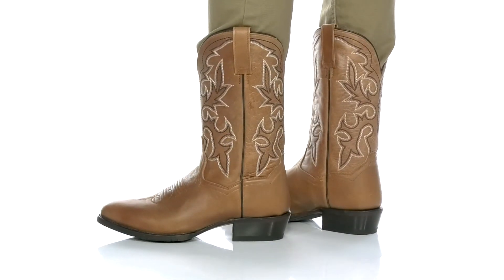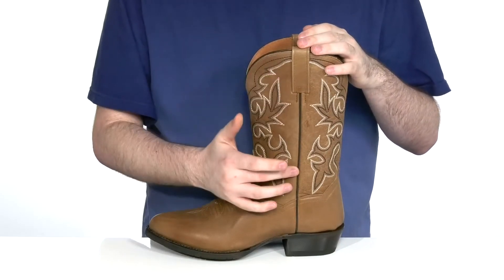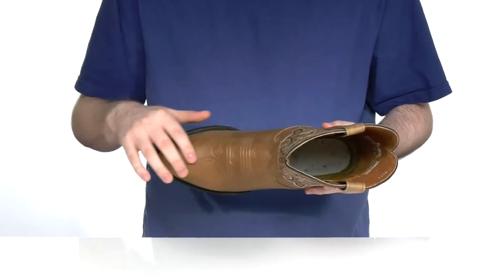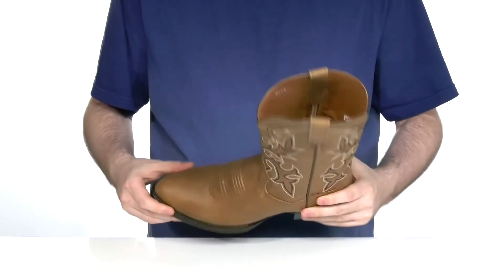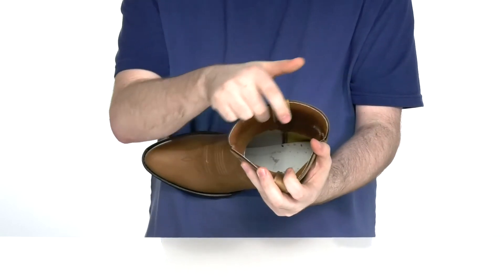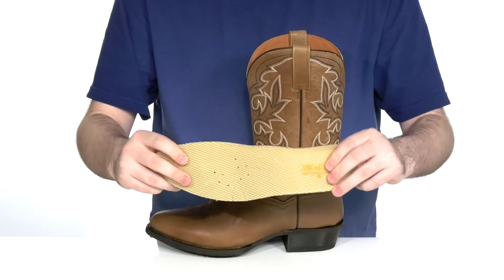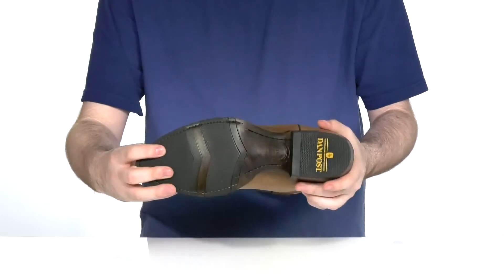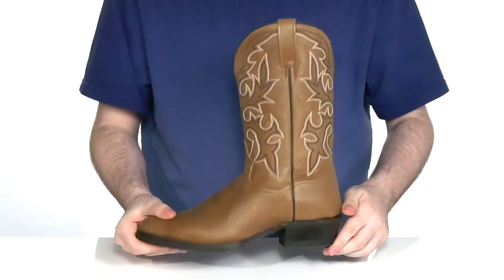Dan Post Armen SKU: 9560267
Please click here for Dan Post heel slip information.
Please click here for Dan Post Soft Strike Comfort System information.
Give your outfit a little touch of cowboy with the Dan Post&reg; Matt, a leather R-toe boot with contrast western stitching at shaft and tonal stitching at midfoot.
Pull-on leather-lined cowboy boot with side pull loops for easy entry.
Soft Strike Removable Orthotic provides long-lasting underfoot support and comfort.
Oil- and heat-resistant rubber sole with cowboy heel.
Imported.